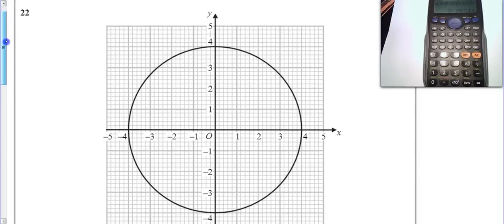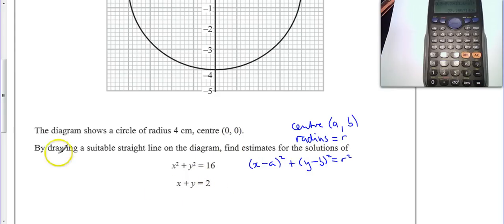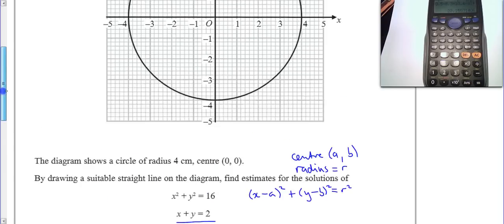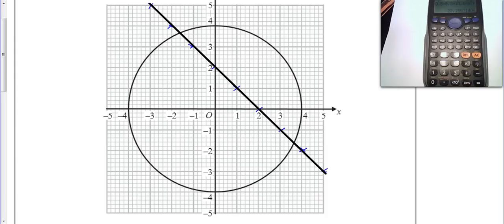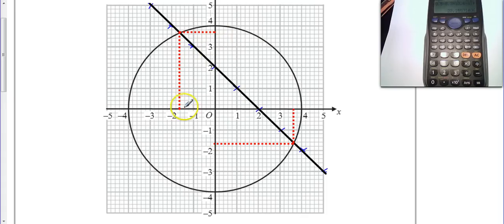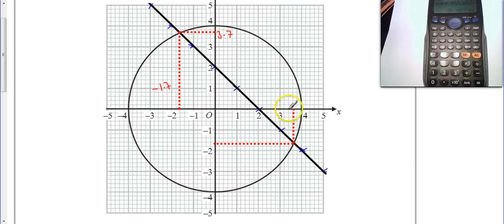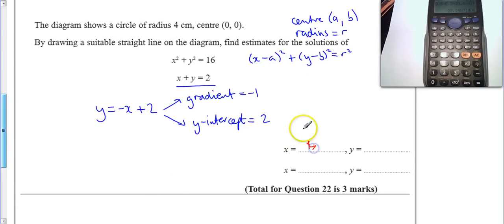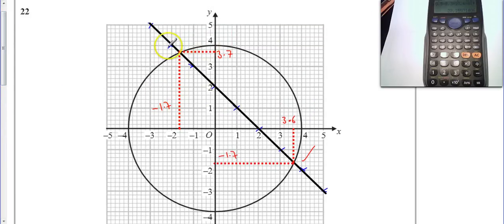Methods Nov 2012 Unit 2H Q22 Quadratic simultaneous equations